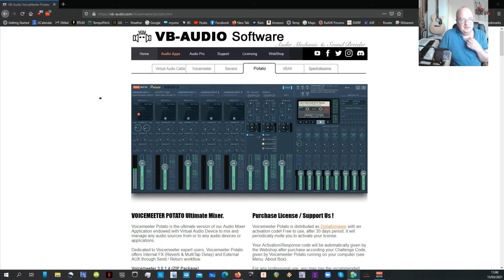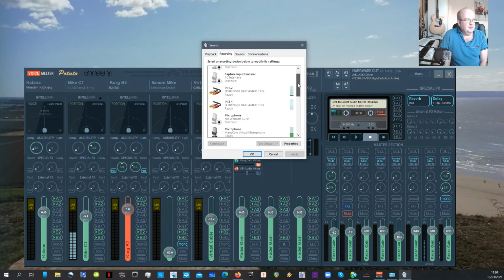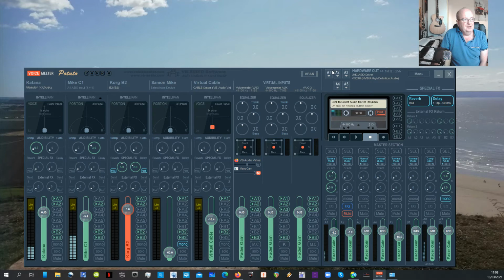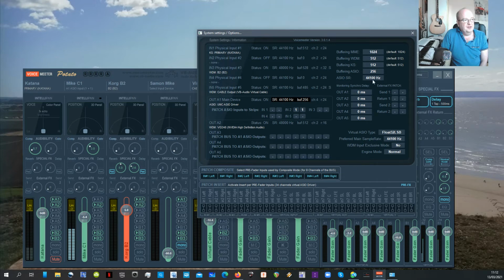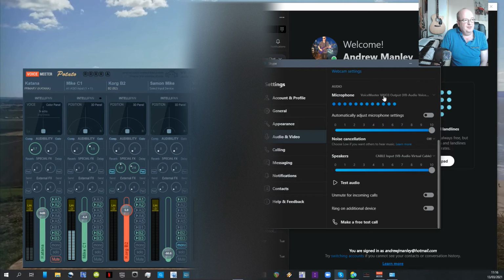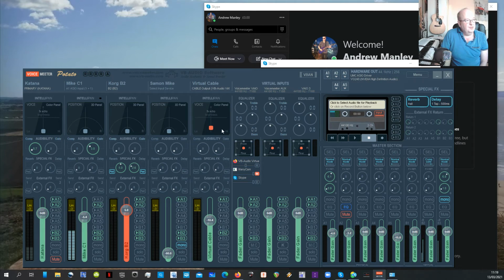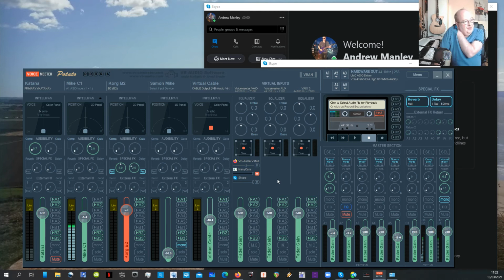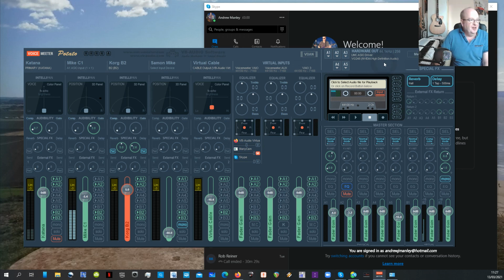Voicemeeter and Skype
How to set up Voicemeeter Potato with Skype to teach online music lessons. This allows you to mix instruments, microphones and backing tracks for your online lessons.